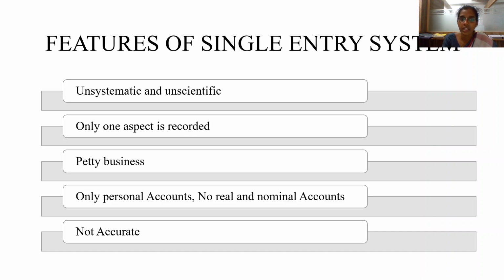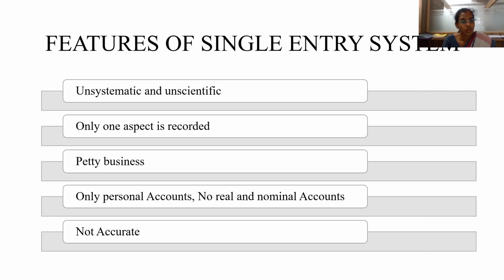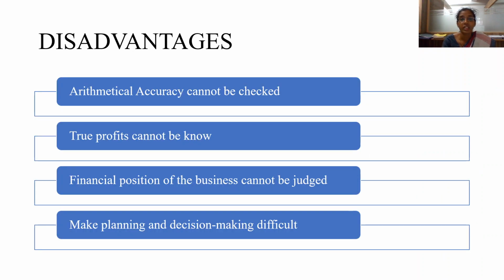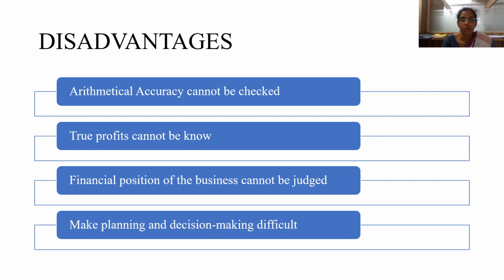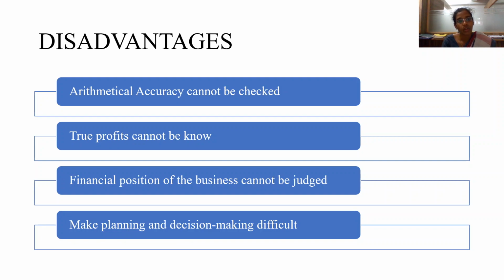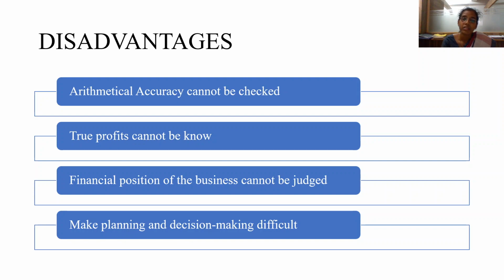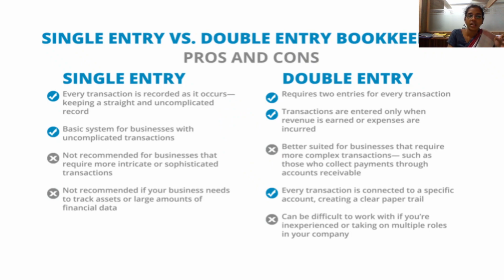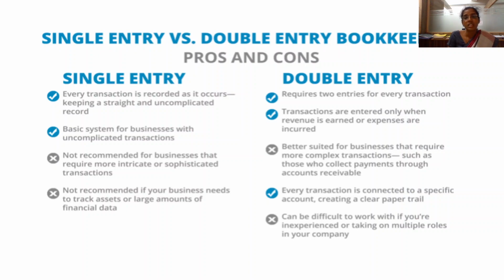Single-Entry System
Introduction to the Single Entry system